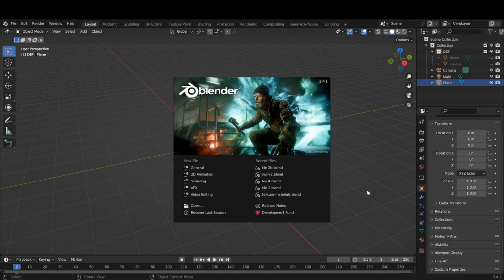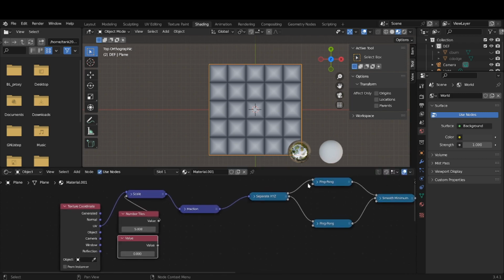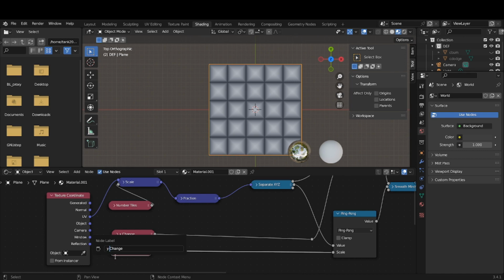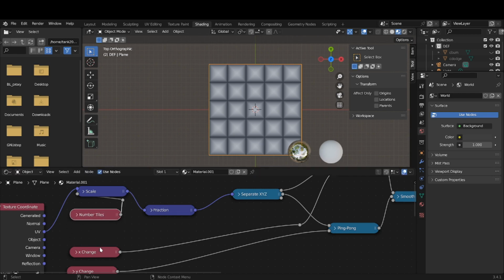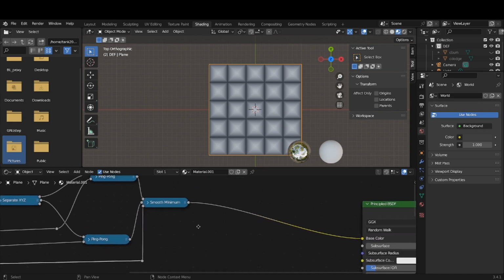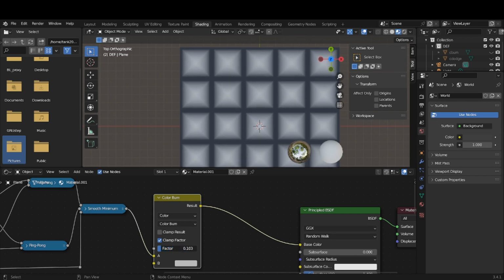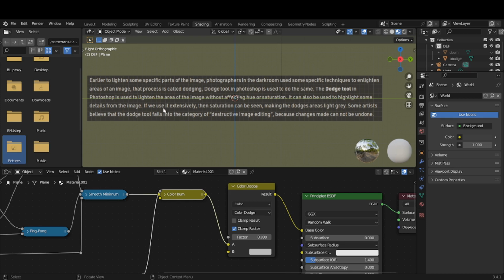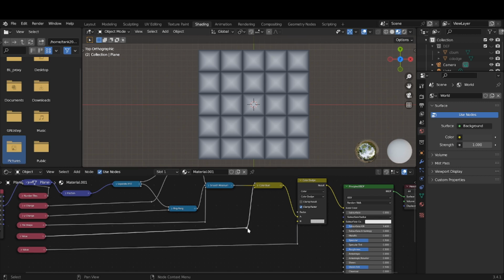Blender Making Floor Tiles #3: Baltimore